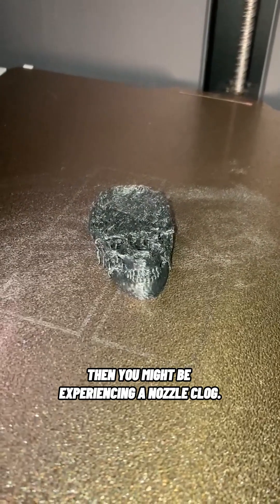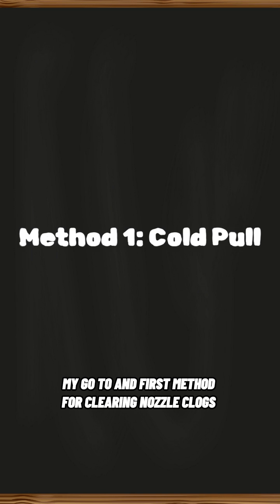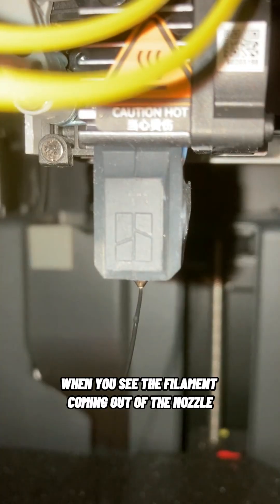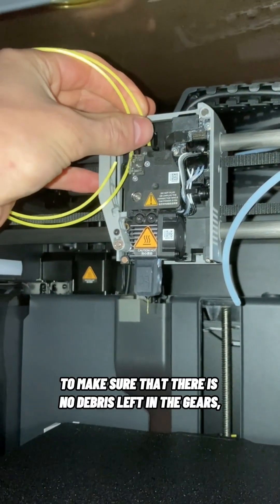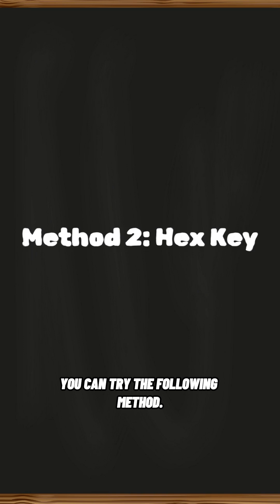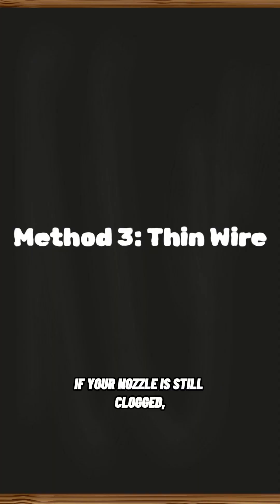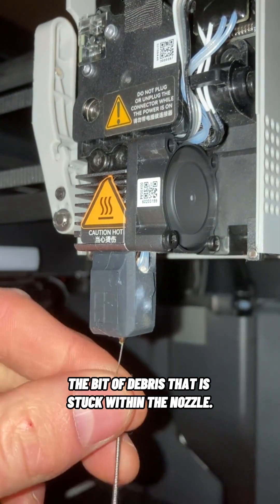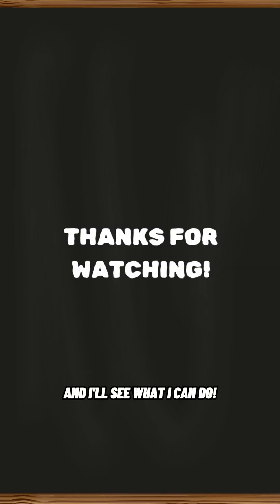How To Clear A Nozzle Clog In Your 3D-Printer ✔️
In this video I will demonstrate how to clear a nozzle clog.
If you have this problem, don't be scared. It is very common for this to happen.

Here are 3 quick and easy methods I use that work perfectly for me! :)